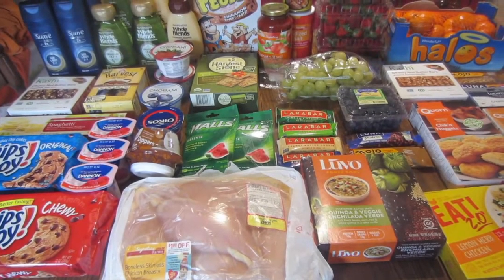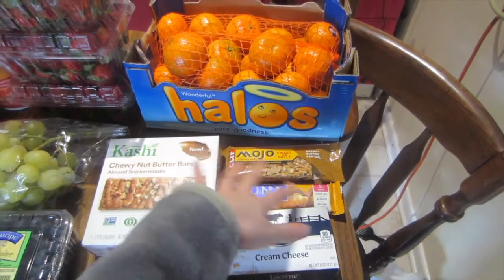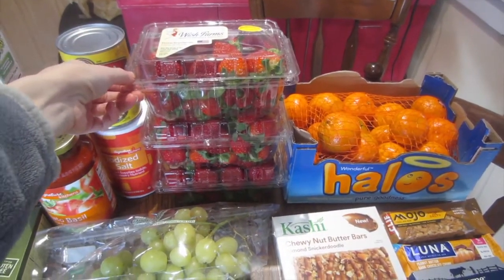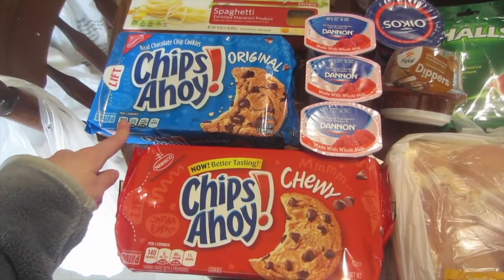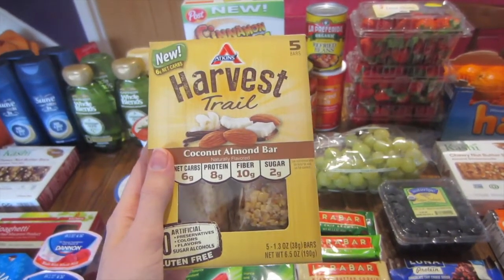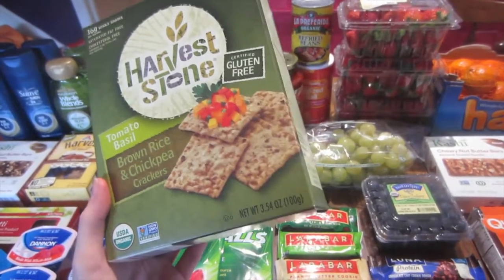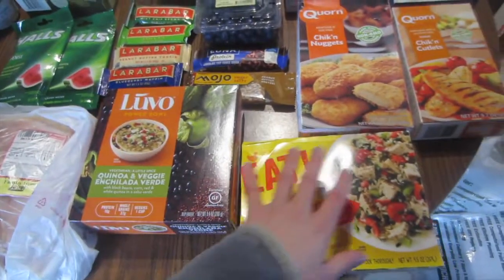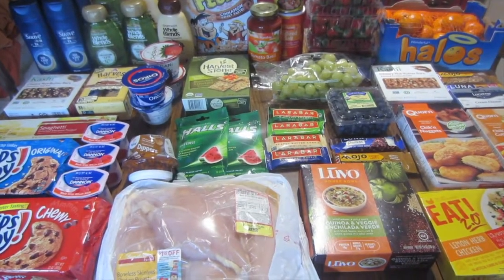Jewel-Osco Haul 3/1/17 & 3/4/17